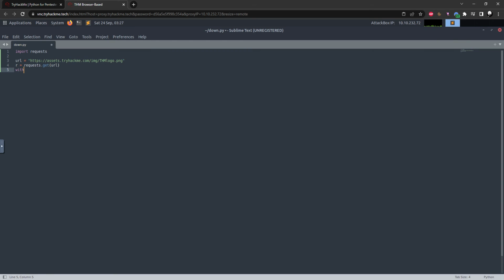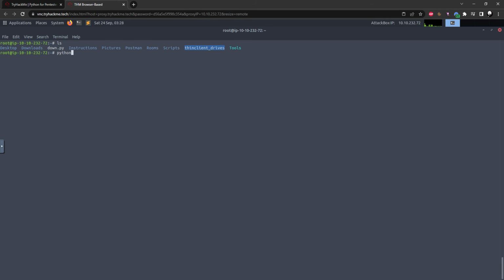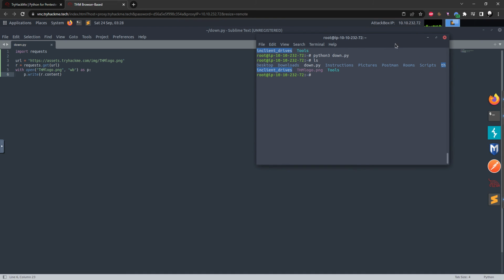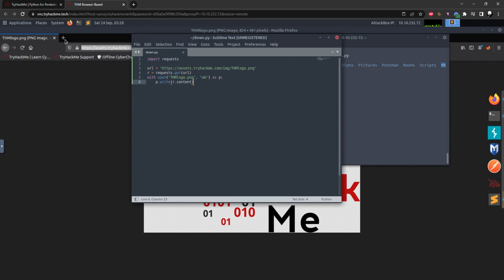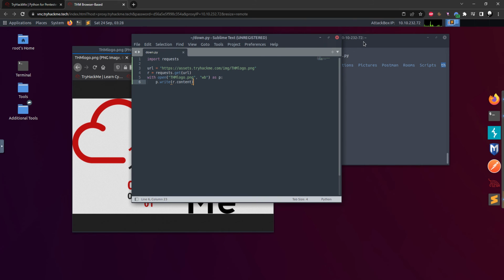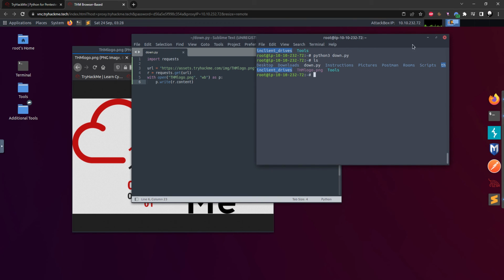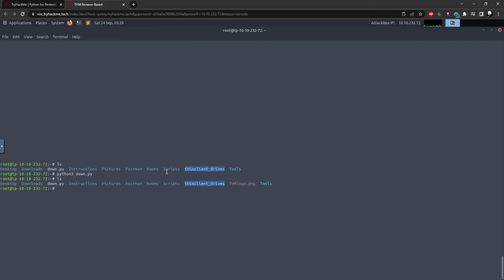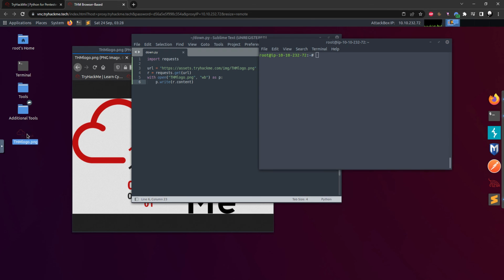File Download using Python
Downloading a picture using Python.
Sorry it's not zoomed in, will try to zoom in next time.